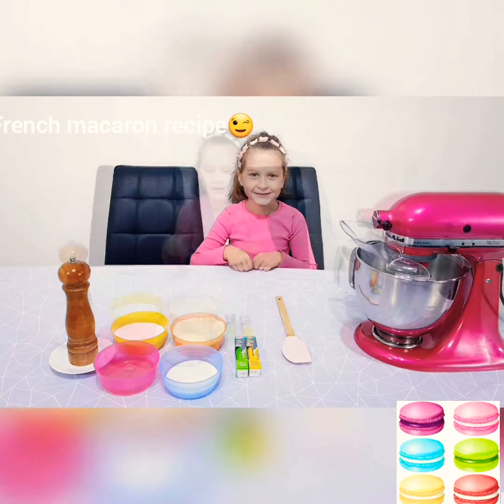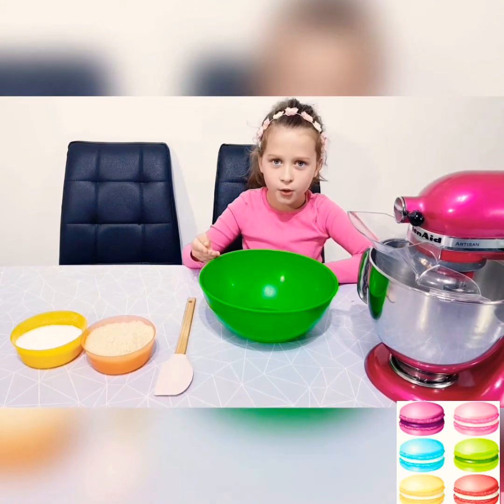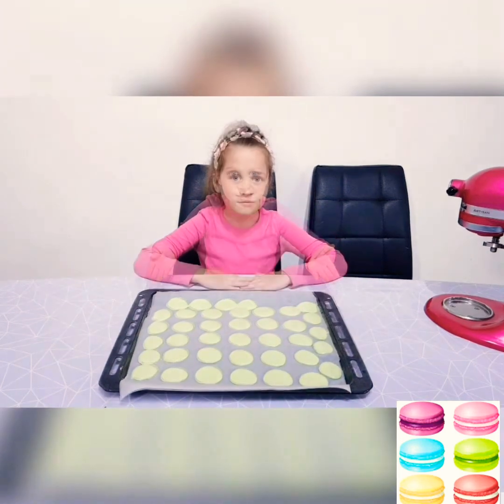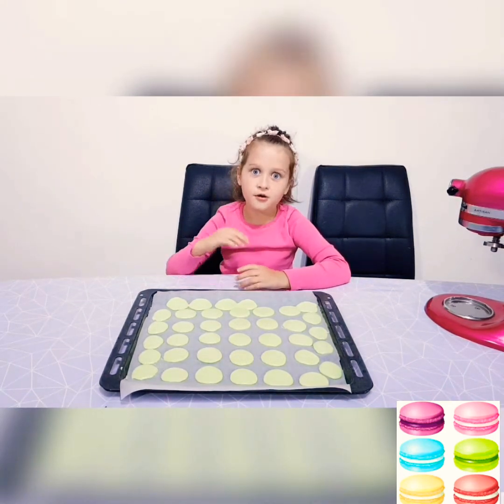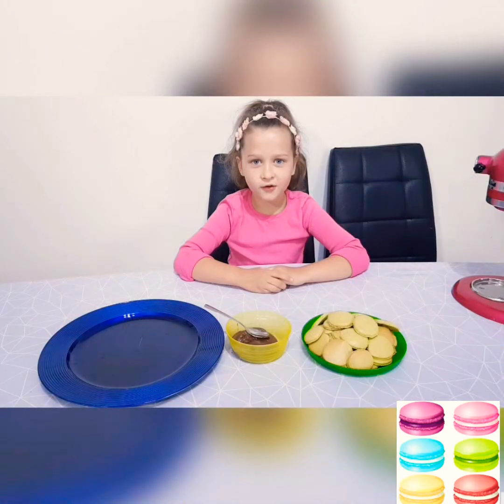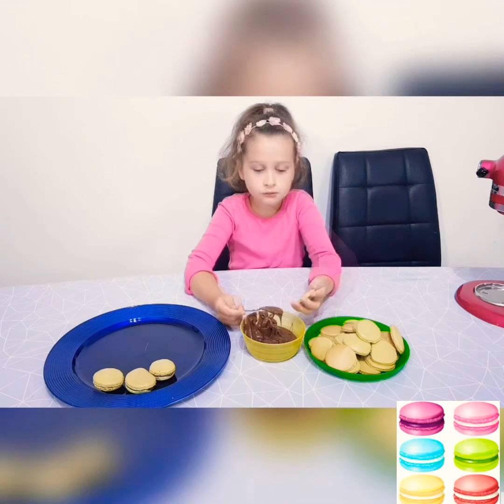Judy makes the most delicious macarons/ having fun baking /nursery rhymes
Who doesn't like macarons?
yeah, we all love thema Then, let's get baking!